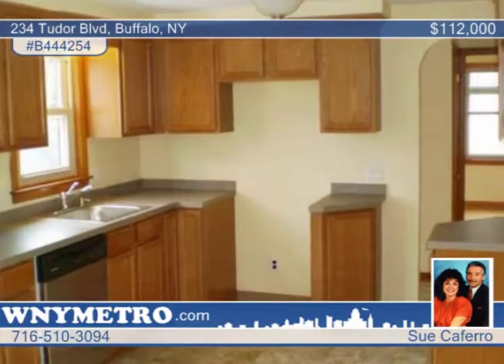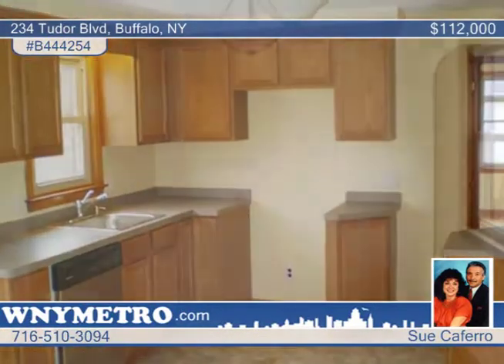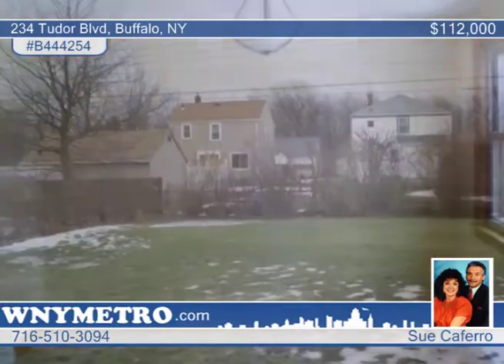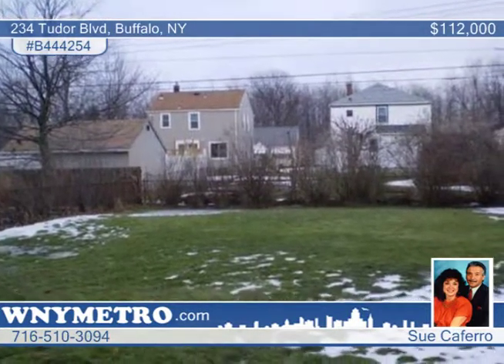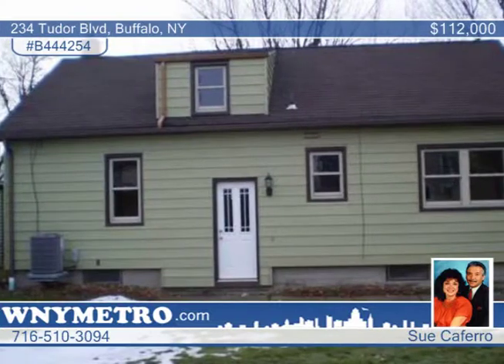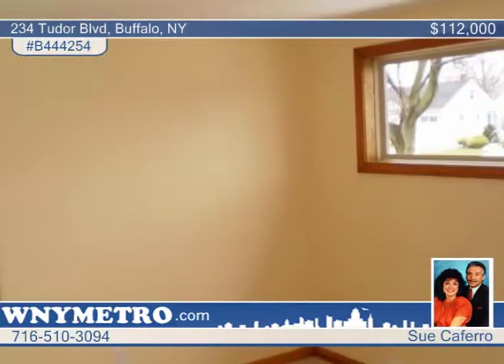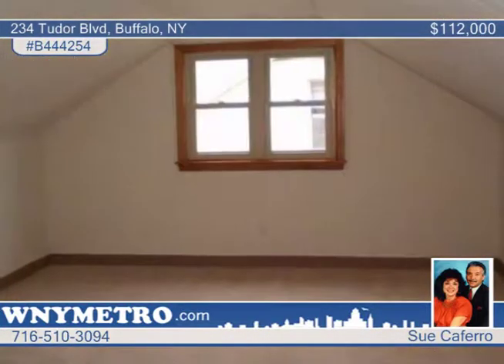234 Tudor Blvd Buffalo, NY Homes for Sale | wnymetro.com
234 Tudor Blvd, Buffalo, NY

Here is a house that shows like a million bucks!! Make this one your home. Recently (within 12 months) renovated to include the following: new concrete front porch, full rear yard drainage with receiver,  and french drain tying in the gutter downspout and sump pump discharge. Updated electric new light fixtures and hot water tank. All windows and doors replaced, Gorgeous kitchen (brand new dishwasher) and bath, Refinished hardwood flooors, new vinyl and wall to wall carpet. Just incredible!!!